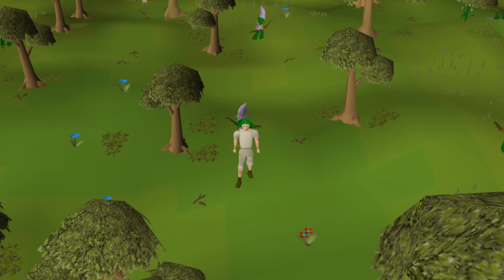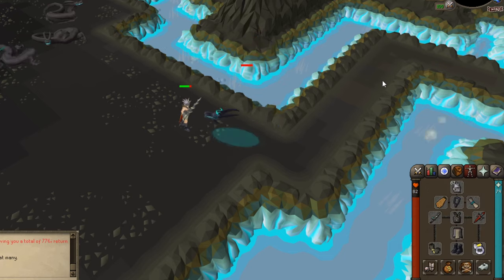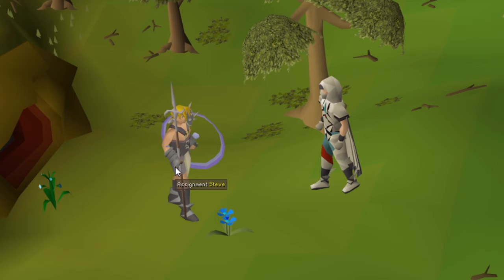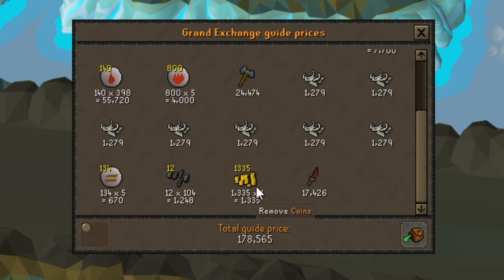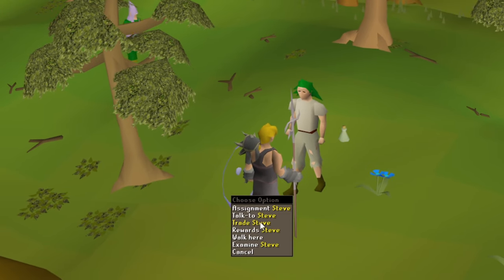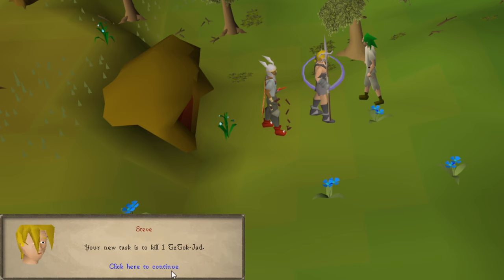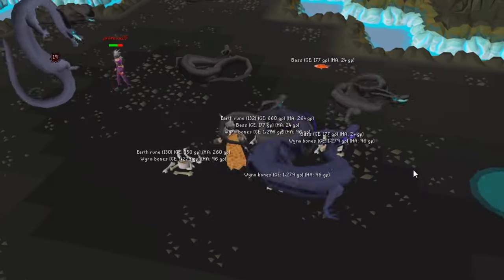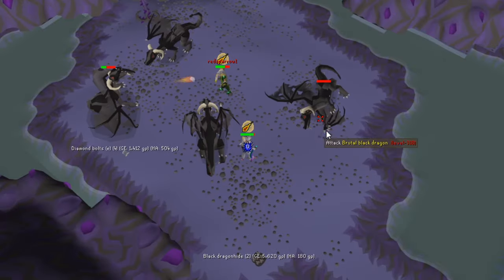The SUPERIOR Slayer Method (OSRS)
The Spikey Turoth. Shadow Wyrm. Guardian Drake. And Colossal Hydra. All four of these superior slayer creatures are now in Old School Runescape. And I'm on a quest to fight all of them or die trying.

This video is all about me doing slayer and showing off what the odds are of you striking rich from one of these new creatures or even just finding one of the things.

My PC
Graphics Card
Power Supply